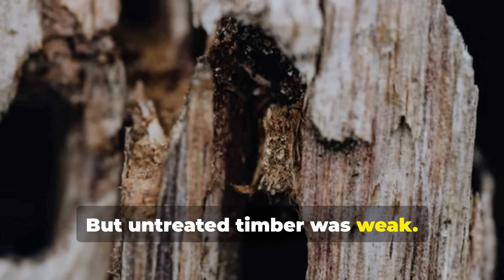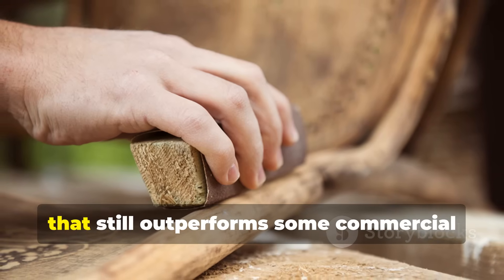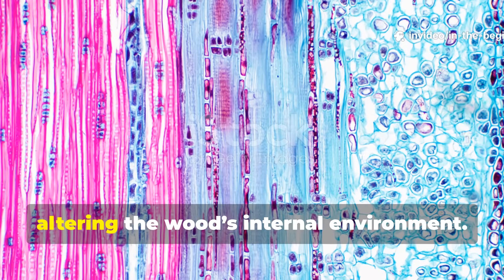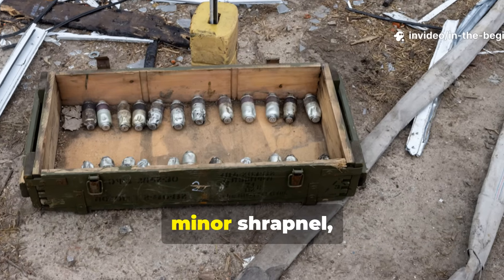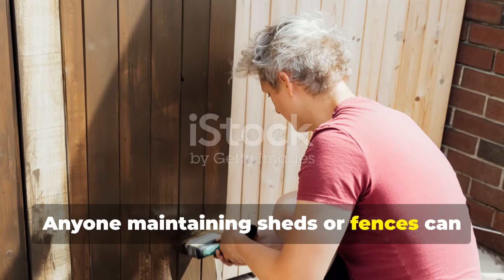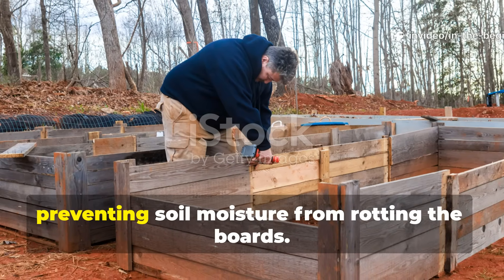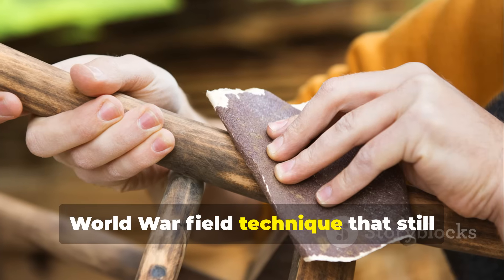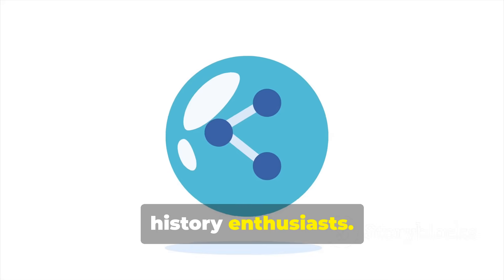💧The Forgotten WWII Paint Additive That Made Wood Bulletproof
During WWII, engineers developed a paint additive that made ordinary wood incredibly resistant to bullets. This forgotten wartime innovation was used in bunkers, field shelters, and vehicles, yet it vanished from post-war use. This video uncovers how the additive worked, why it was so effective, and the secret behind its disappearance.

The science behind impact-absorbing wood coatings

Materials soldiers added to paint to reinforce wood

How it performed against small arms fire and shrapnel

Applications in wartime construction and field use

Lessons for modern DIY protective solutions

Was it truly bulletproof or just reinforced?

Can it be safely replicated today?

Why was it discontinued after the war?

How did it compare to steel reinforcement?

🌿 The Forgotten Innovator’s Shortcut
A simple additive turned everyday wood into life-saving protection. Understanding this secret brings historical ingenuity into modern applications for DIY and survival enthusiasts.